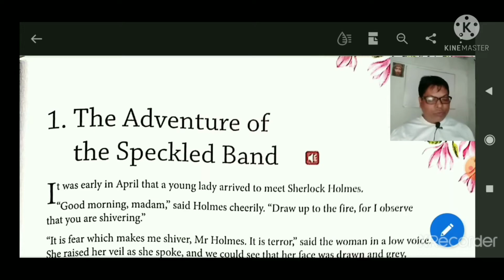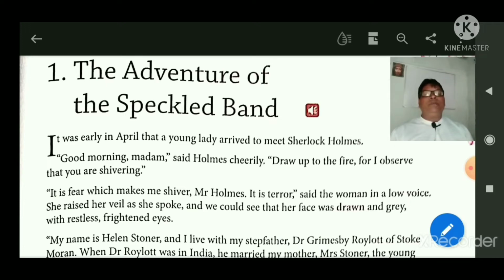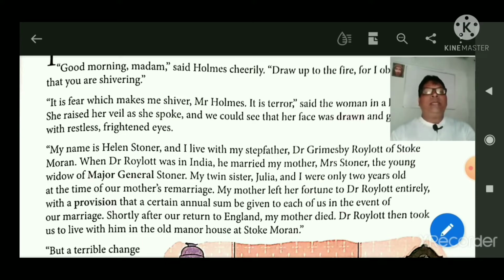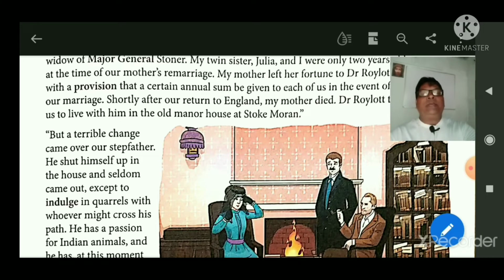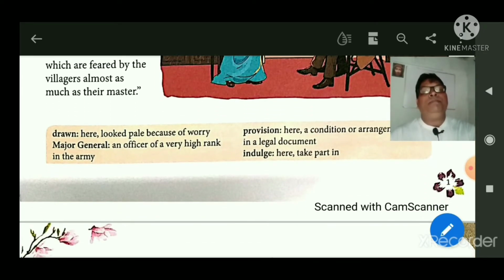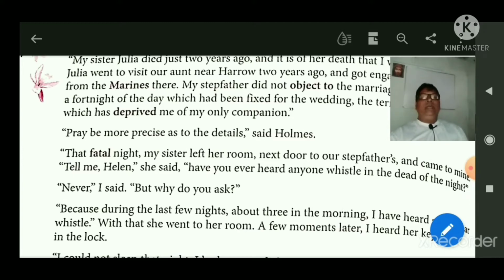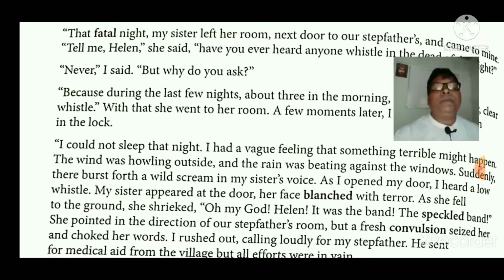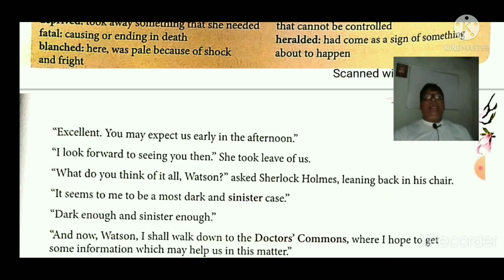MAGNOLIA- 1. THE ADVENTURE OF THE SPECKLED BAND.